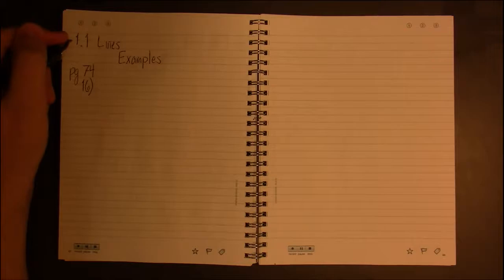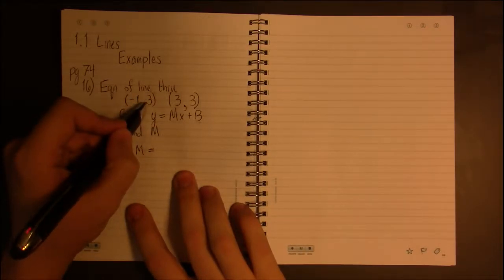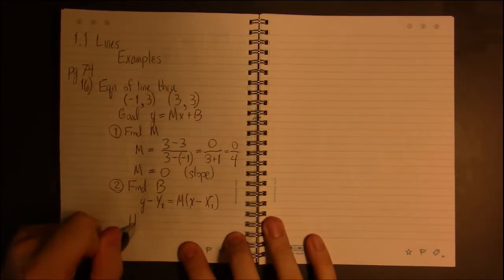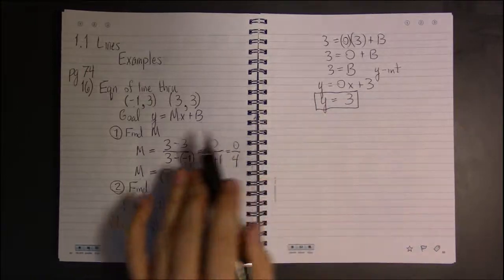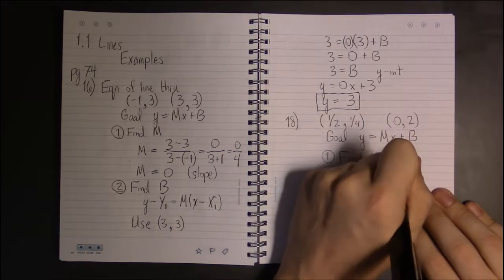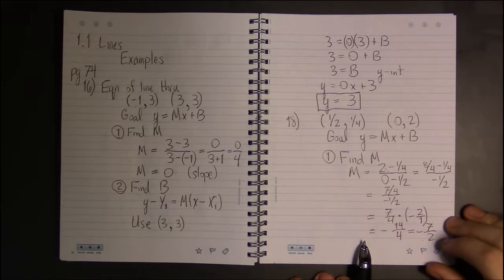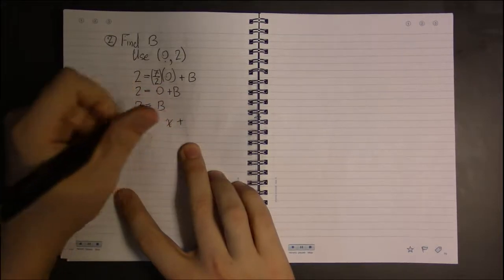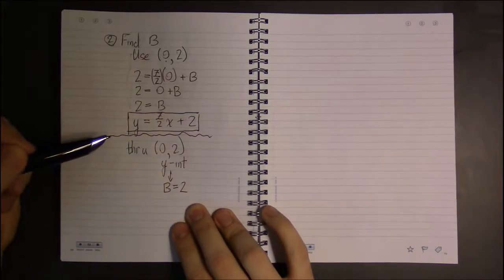1.2 #3—Lines: Example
Topic: Lines
Section: 1.2
Book: Precalculus Essentials by Ratti and McWaters